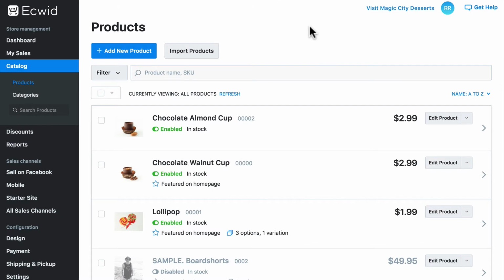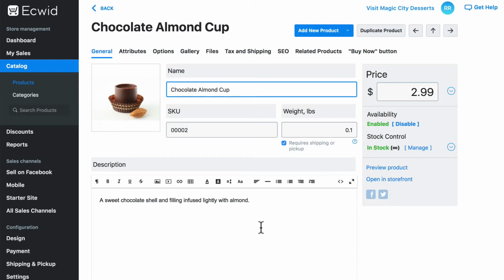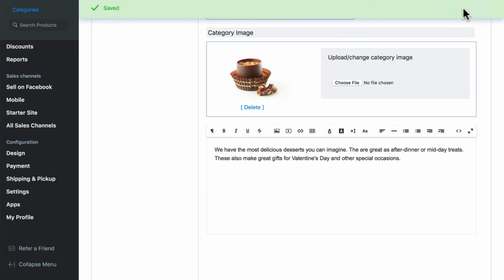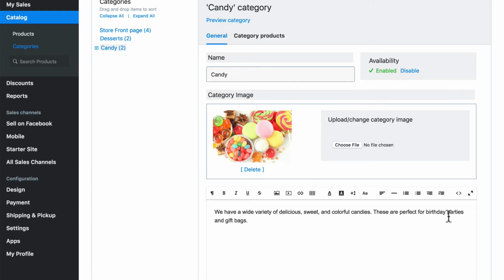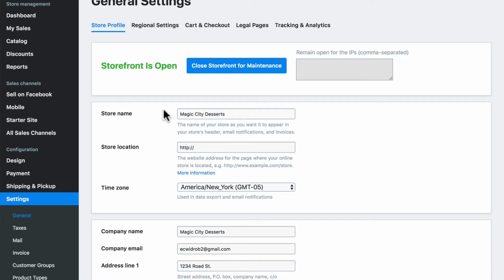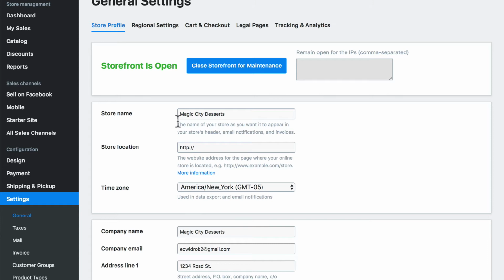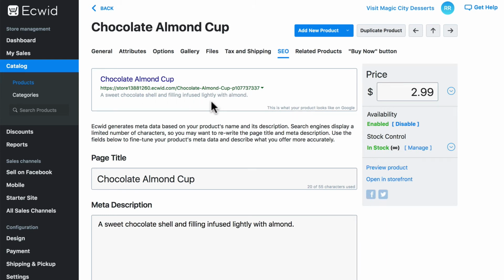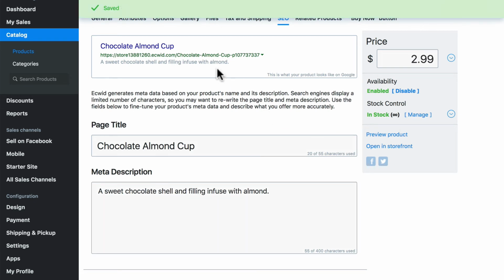(OLD VERSION) Improving your SEO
Improve the search engine optimization (SEO) of your store with some helpful tips and tricks found in this video.
Want to learn more information on this topic? Check out this article in our Ecwid Help Center

Start Selling Online for FREE in 5 minutes. Create your free account today